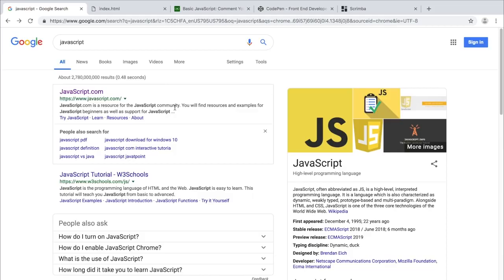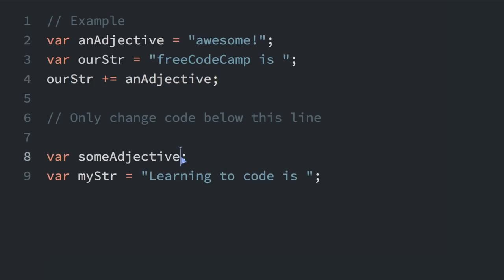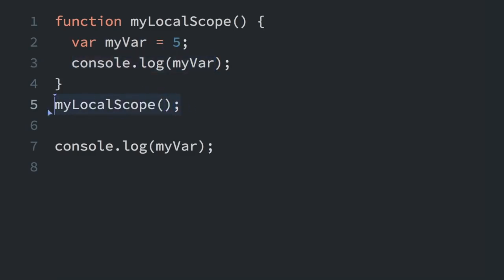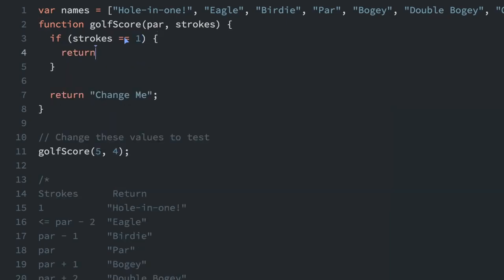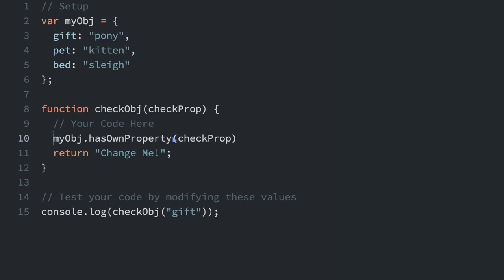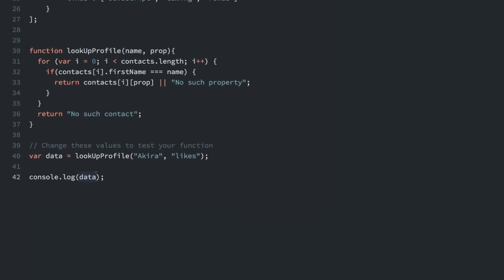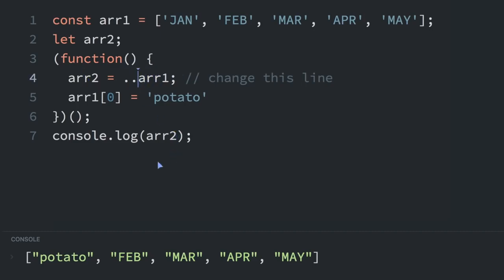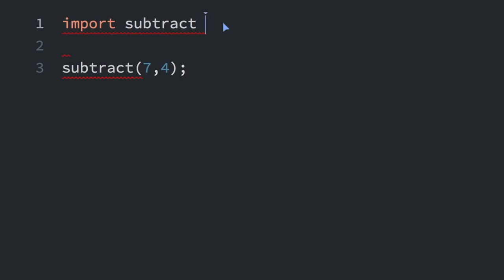Learning JavaScript for Beginners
How to Learn JavaScript   for Beginners. This video will give you very important information on how to learn the java Script, the detail activities behind the science of Java and many more information.